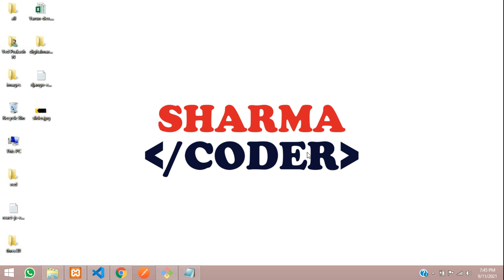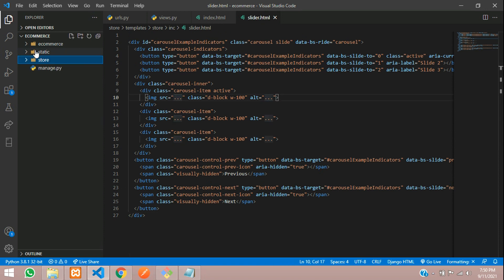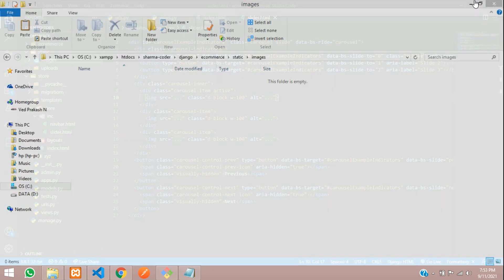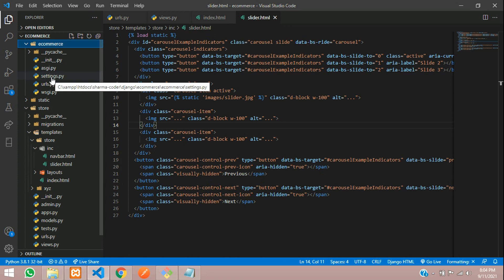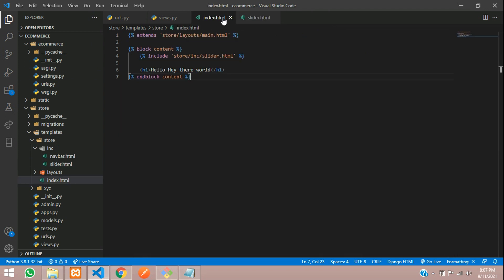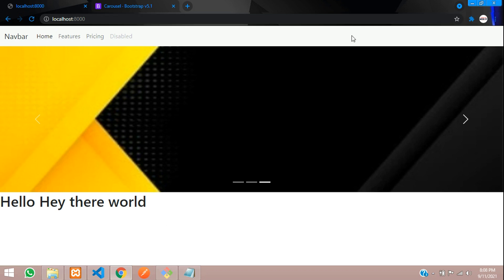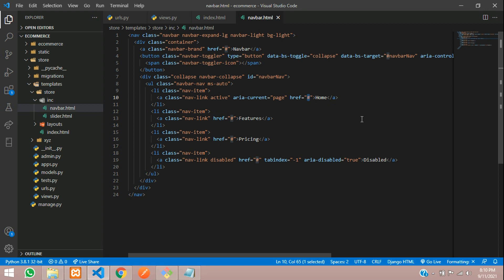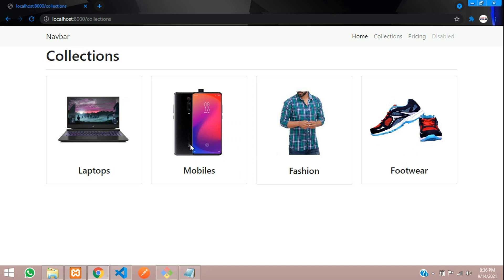Django Ecommerce Part 4 | Fetch category and display images from database | Add Slider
In this video, you will learn how to add a slider and display static images. We will fetch the category data and display along with the category image, handling the display dynamic image.